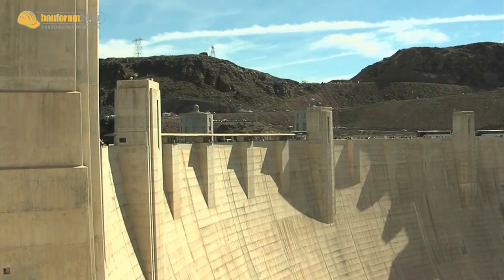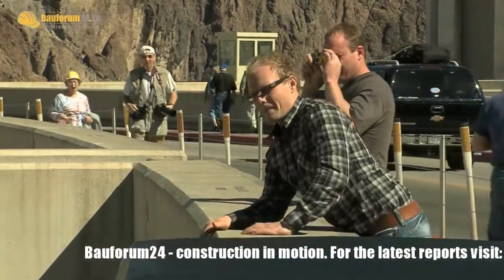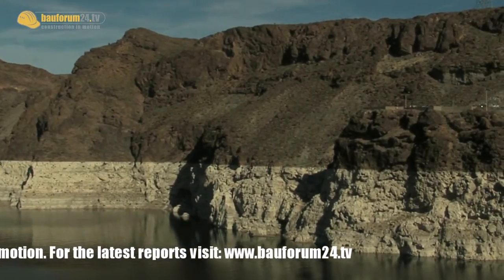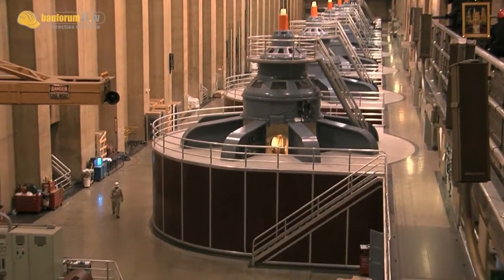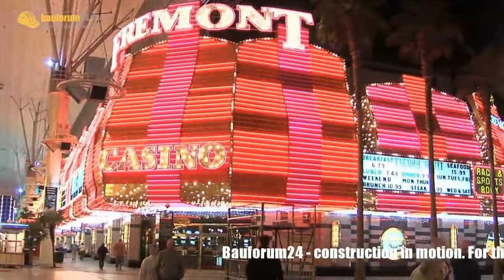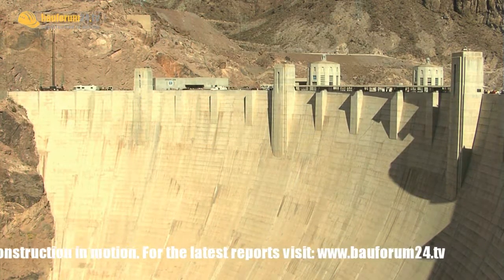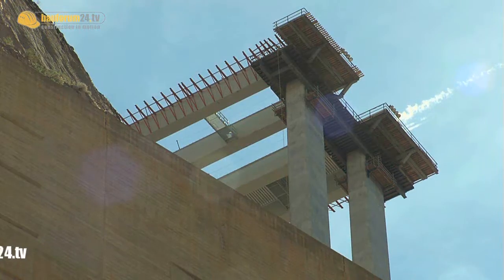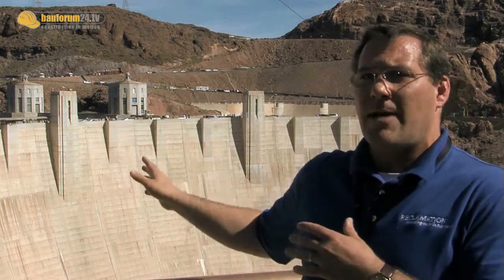Hoover Dam Documentary - History, Construction & Inside Hoover Dam Report HD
BF24 feature about the Hoover Dam near Las Vegas. Take a tour through one of America´s most famous landmarks.